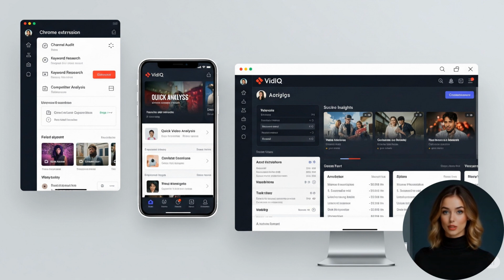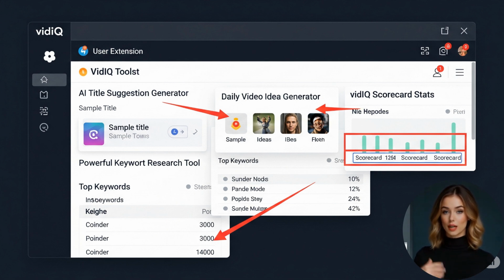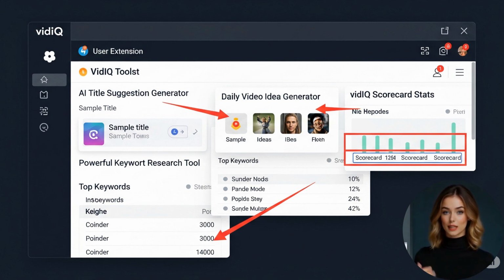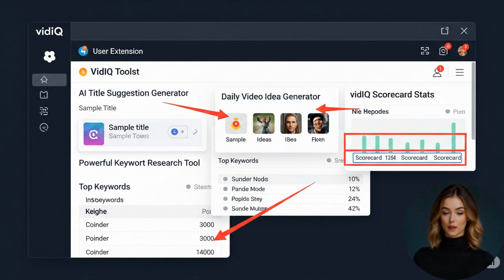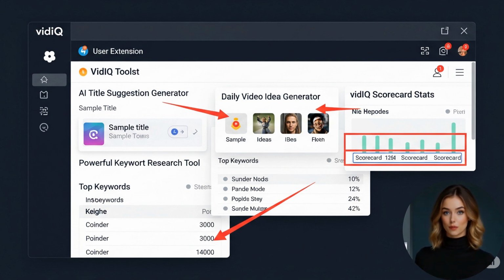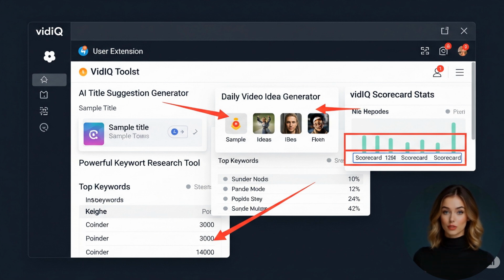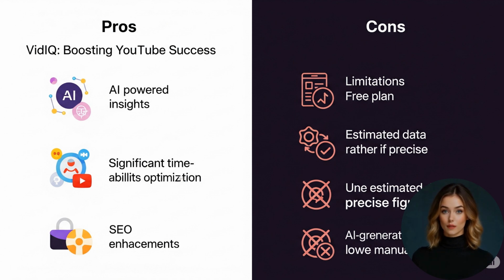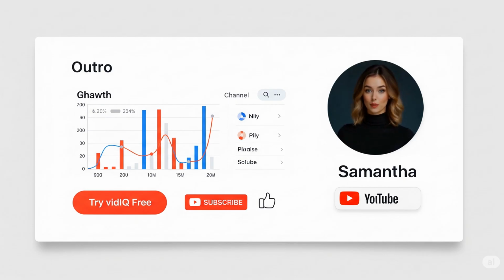How To Grow on YouTube FAST with vidIQ | Best AI Tool for YouTubers in 2025 | Is vidIQ Really Worth?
Want to grow your YouTube channel faster, smarter, and with less guesswork? In this video, we break down how vidIQ, an AI-powered growth tool, can help you rank higher in search, find trending content ideas, and optimize every video you create. Whether you’re a beginner or seasoned creator, vidIQ gives you the insights you need to grow your audience and dominate your niche.

⏱️ In this video:
00:00 - The YouTube Growth Problem
00:30 - Meet Your AI Assistant: vidIQ
01:30 - vidIQ’s Top Features Explained
03:00 - Real Use Cases & Benefits
04:30 - Who Should Use vidIQ
05:00 - Pricing & Plans
06:00 - Limitations to Know
06:30 - Tips to Get Started
08:00 - Final Thoughts

🔎 About NextAIVault
At NextAIVault, we deliver in-depth reviews and expert insights on the latest AI tools — helping individuals and businesses make smarter technology decisions. Whether you're looking to streamline workflows, boost creativity, or explore cutting-edge AI solutions, our platform offers:
- Curated AI tool collections
- Side-by-side comparisons
- Practical how-to guides and tips

👉 Explore more at NextAIVault.com and stay ahead in the fast-evolving AI landscape.

📚 Related Resources
▶ vidIQ: Full Review & Key Insights
Discover what makes vidIQ one of the most powerful AI data tools in 2025.

▶ Browse Our Curated AI Tool Library
Explore proven, high-impact AI tools trusted by professionals.

Marketing And Sales | Data Analysis | Productivity And Workflow | Ai Content Generation